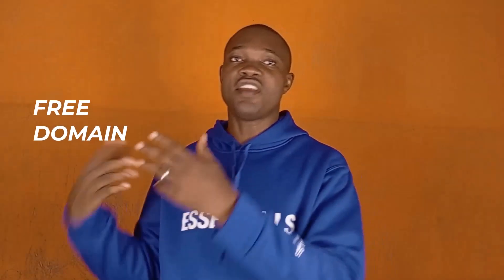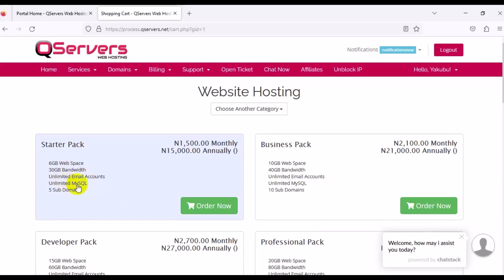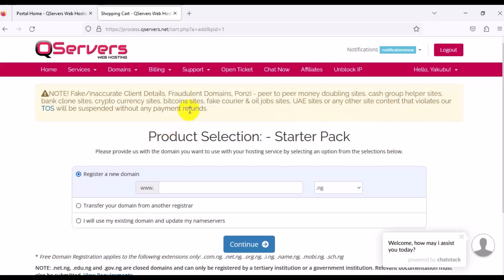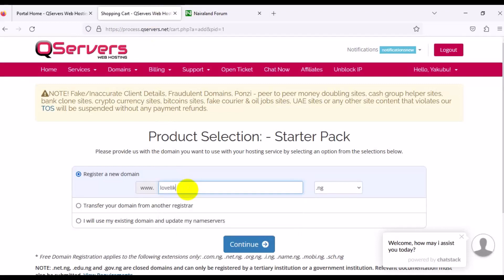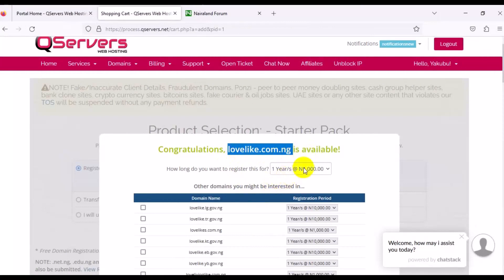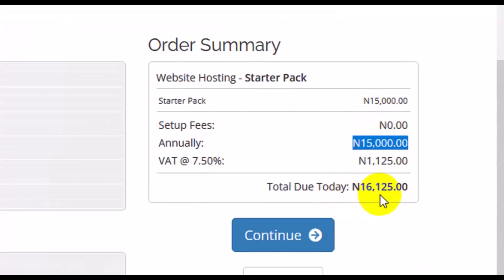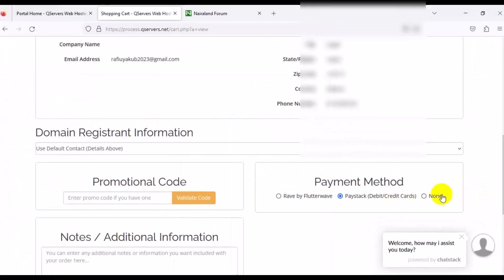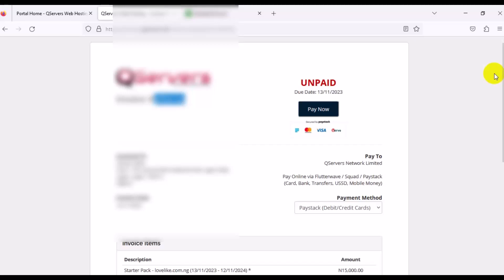How to Get a Cheap Domain & Free Hosting in 2024 (Extra Proof)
In this video, we'll show you how to get a cheap domain and free hosting in 2024 (extra proof).

You're probably wondering how you can get a cheap domain and free hosting in 2024. Well, in this video, we'll show you a way to do it that's extra proof. By the end of the video, you'll know how to get a cheap domain and free hosting in 2024 without any hassle!